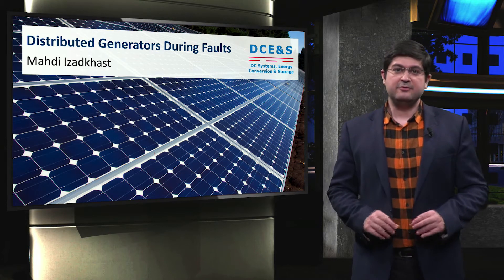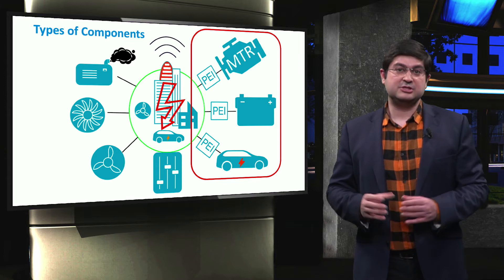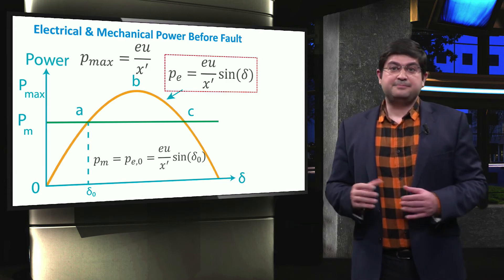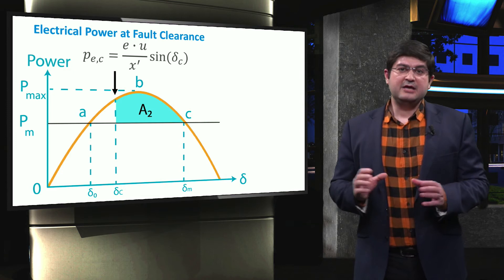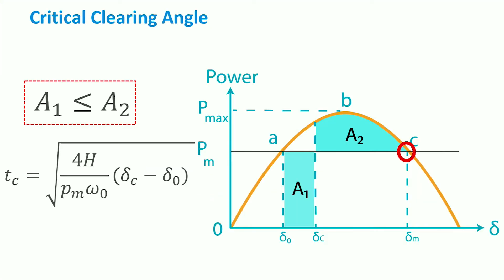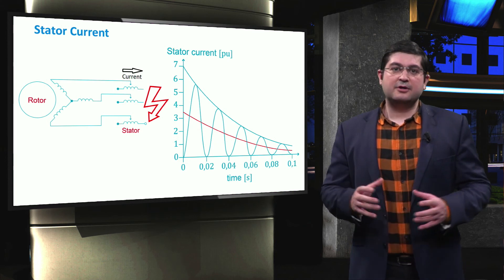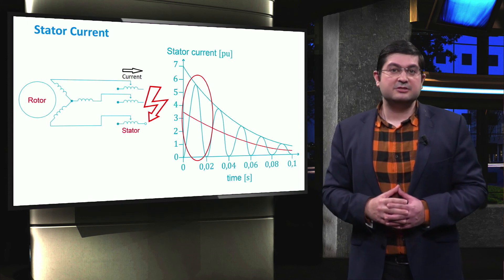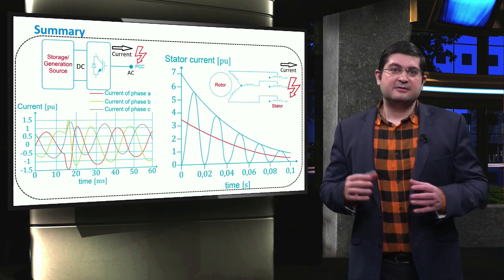PV4x_2018_Week_7_7-3_Distributed_Generators_During_Faults-video